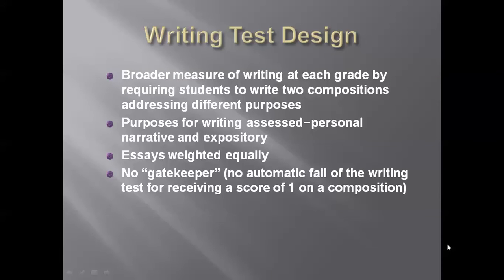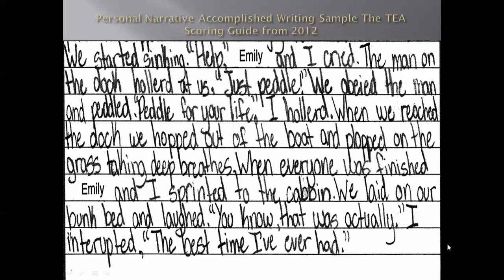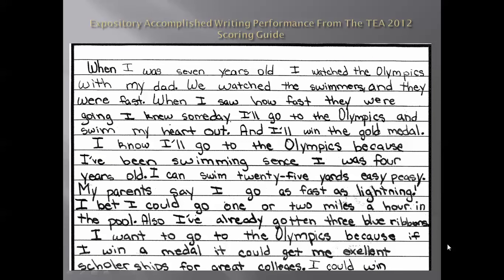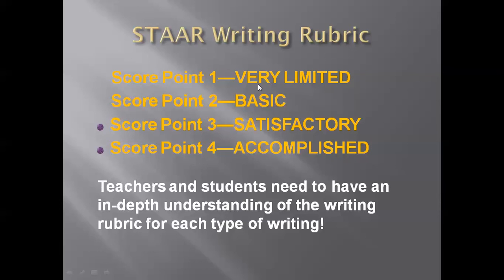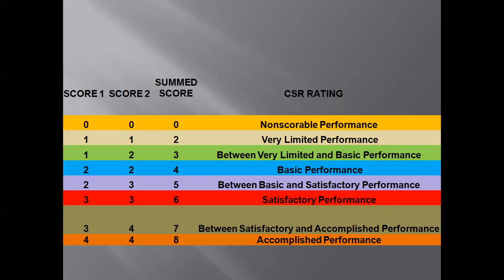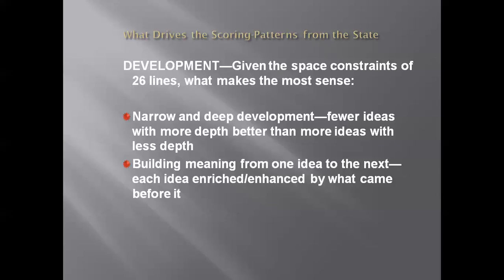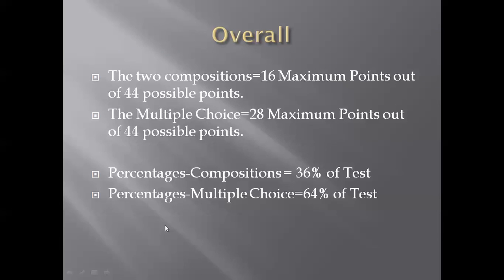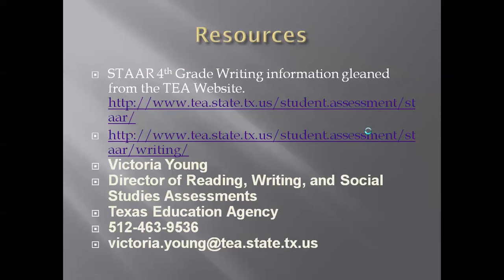Module # 1 Nuts and Bolts-STAAR Writing Grade 4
This presentation is about the nuts and bolts of STAAR Writing Grade 4.  It explains how the test is constructed and scored.